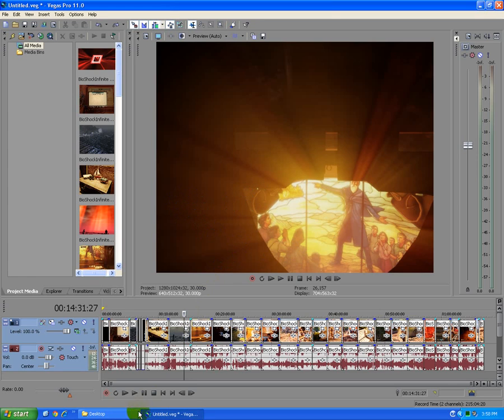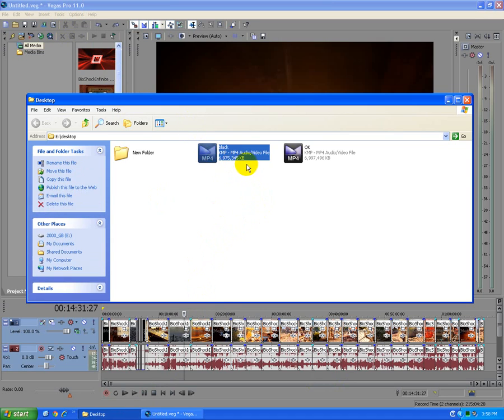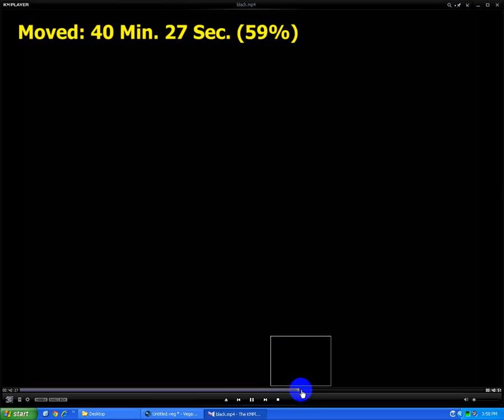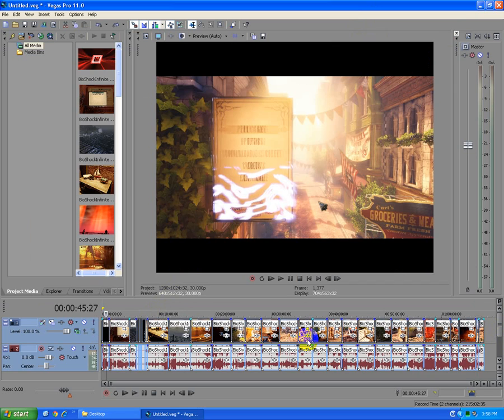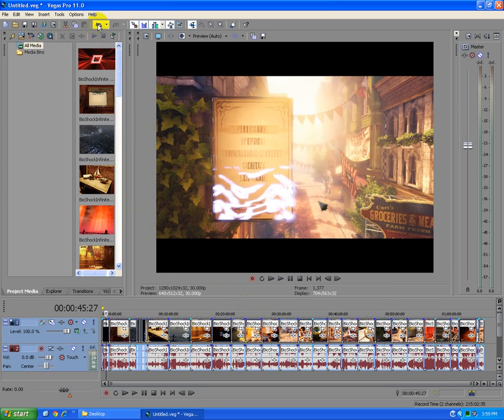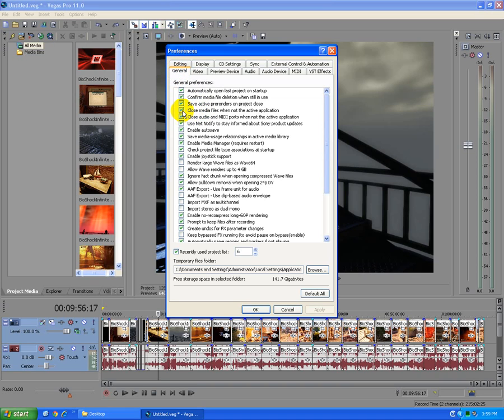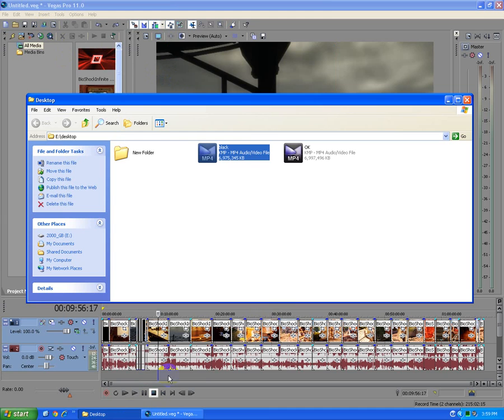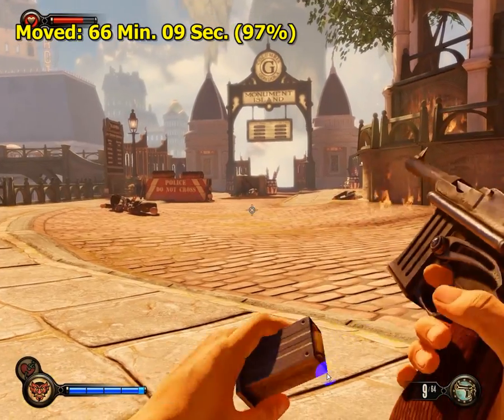How to fix Sony Vegas Black Screen rendering error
Problem:
After rendering a footage in Sony Vegas, the final video is totally or partially black.

Solution 1.
 - Go to the Options menu, Preferences
 - On the General tab, uncheck "Close media files when not the active application"
 - Render your video

Solution 2.
 - In Sony Vegas select the first video clip on the timeline, hold down the Shift key on the keyboard and select the last video clip on the timeline.
 - Right-click a video clip from the timeline and go to Switches, Disable Resample.
 - Render your video